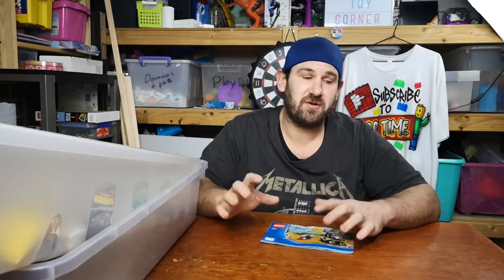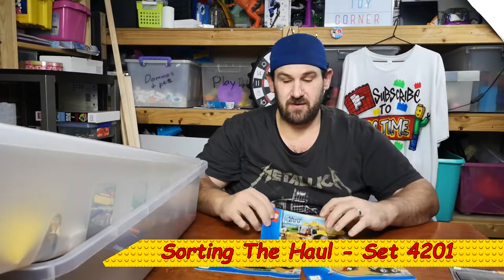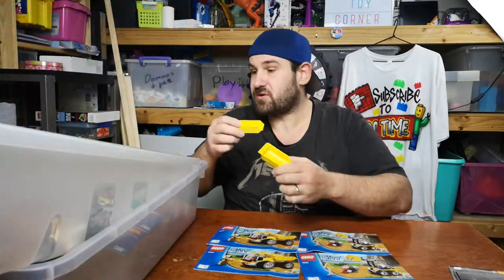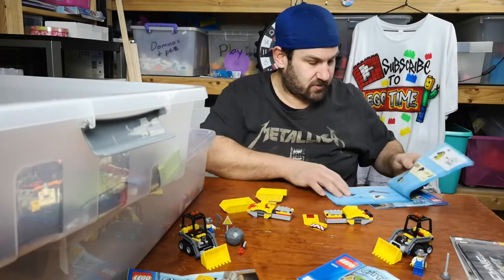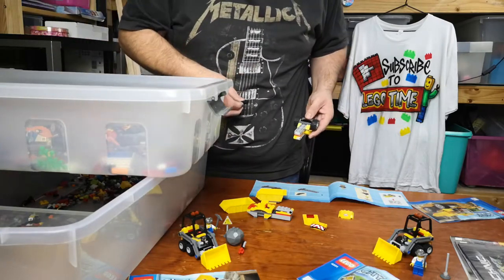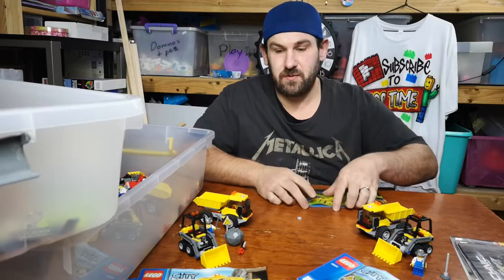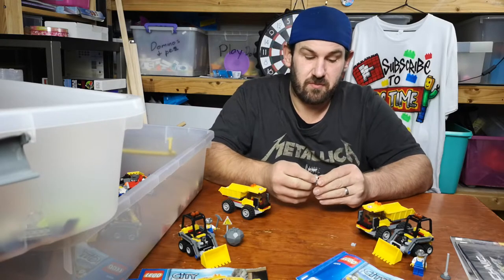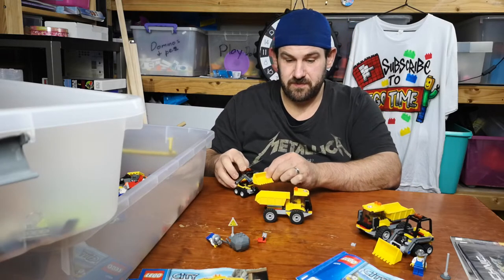Sorting The Haul - Lego Set 4201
In this video I look at sorting 2 of the same sets out of my $100 haul.

**Set Information**
Name - Loader & Tipper
Number - 4201
Year - 2012
Pieces - 139
Description -  Transport the gold out of the mine with the Loader and Tipper!

Mining for gold is hard work! Luckily the miners have the Loader and Tipper to help transport the big rocks from the gold mines. Help them use the dynamite and hatchet to find the hidden gold! Includes 2 miner minifigures.